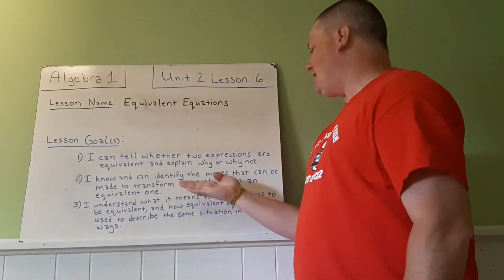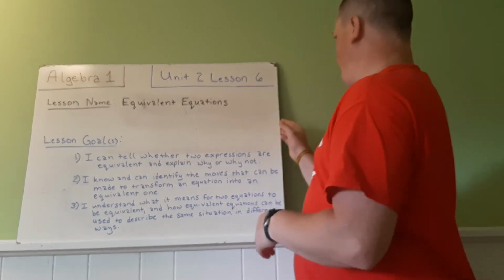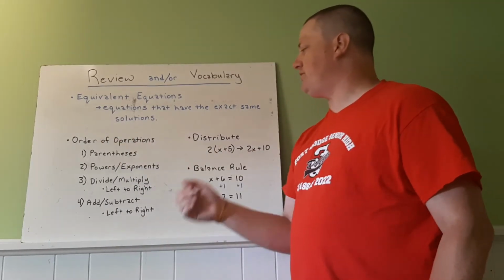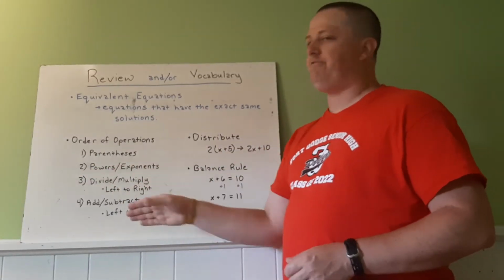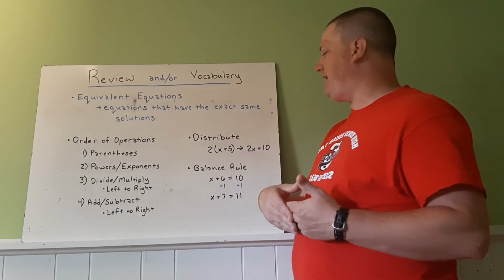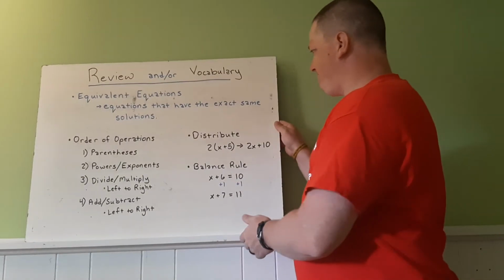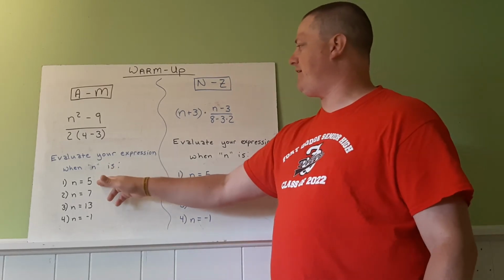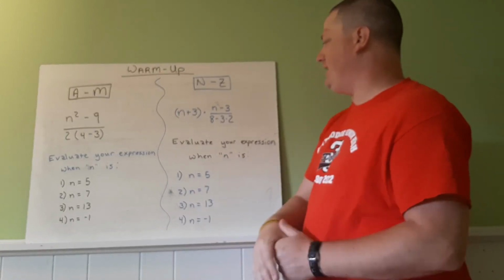2-06: IM Algebra 1 - Equivalent Equations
Starting to look at what makes expressions equivalent and how that makes equations. Also diving into what equivalent equations look like and how to determine they are equivalent.